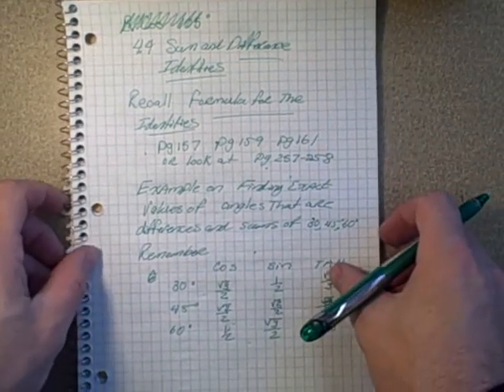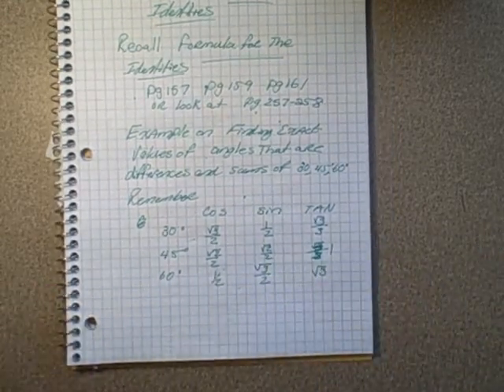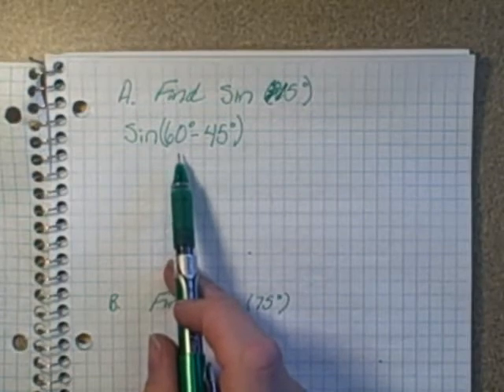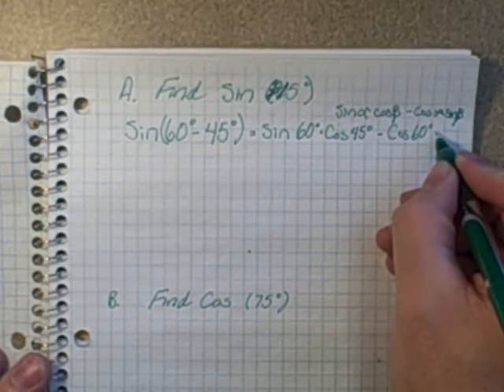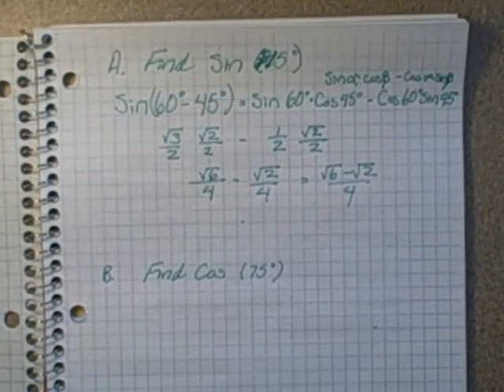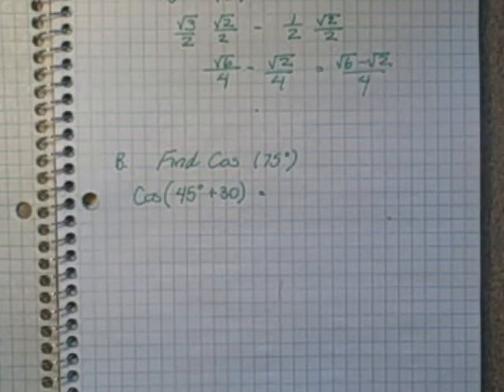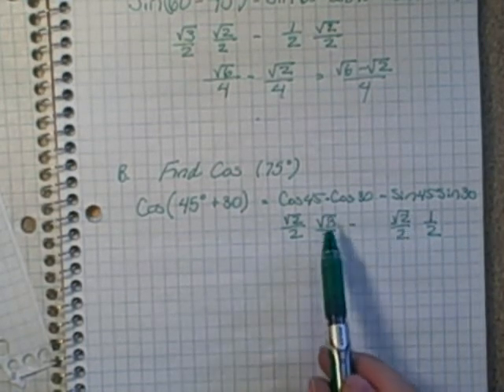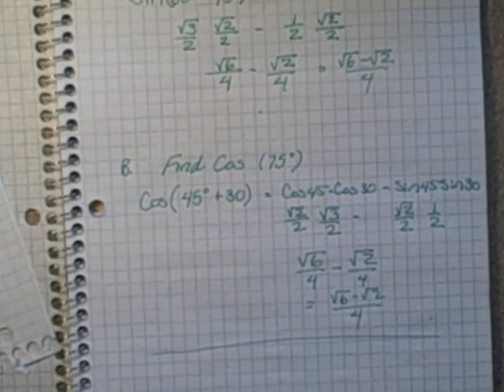4.4sum + difference identities finding exact values.AVI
Math A 30 section 4.4